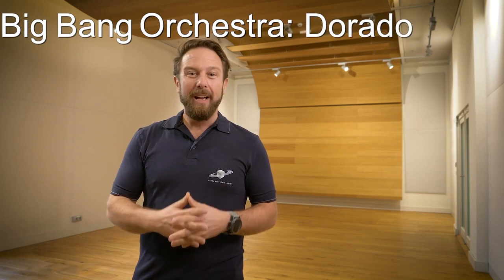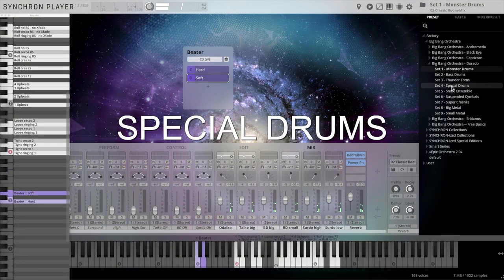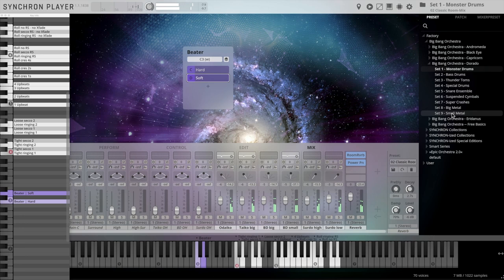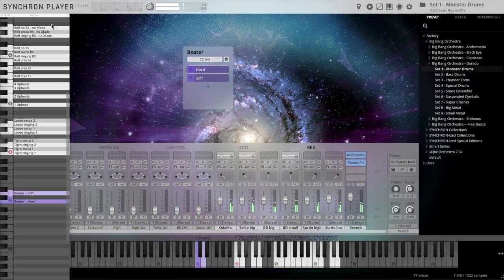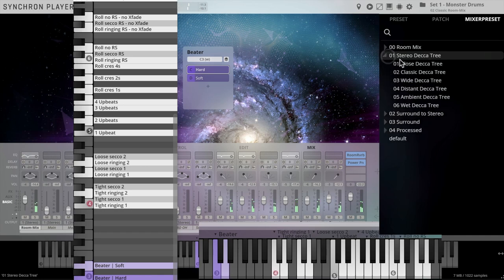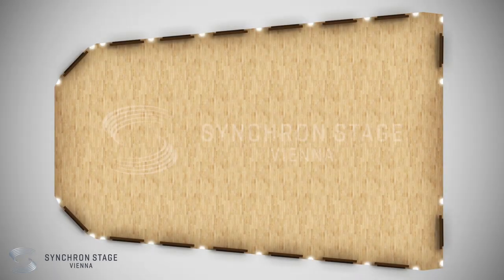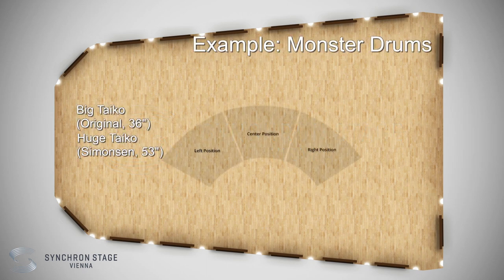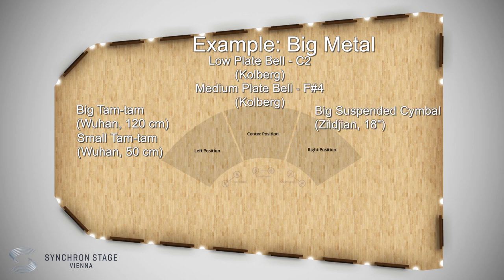VSL Big Bang Orchestra: Dorado Introduction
Epic percussion instruments, recorded in the greatest location for symphonic music: Synchron Stage Vienna. Get these earth-shattering sounds and use them in any context, with mixer presets that are up to any task